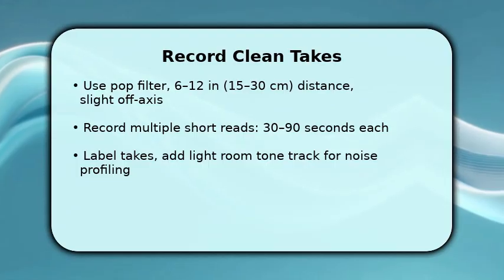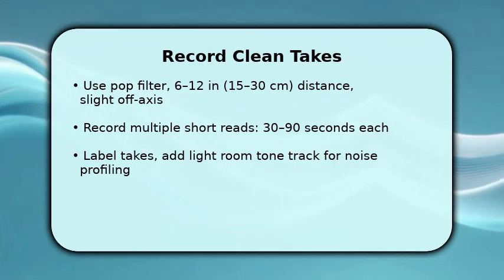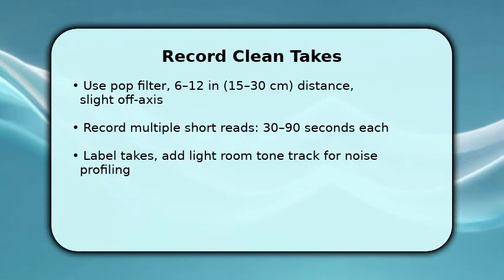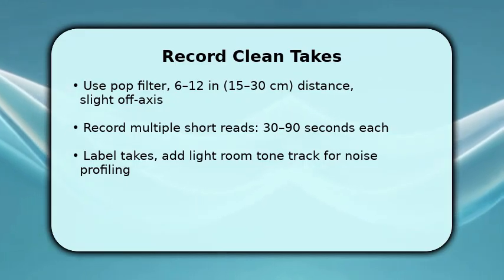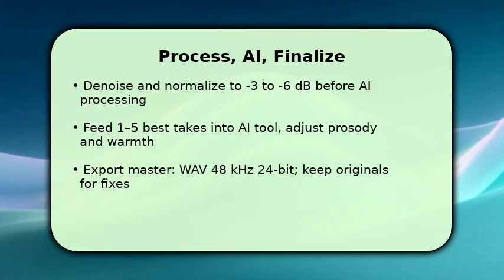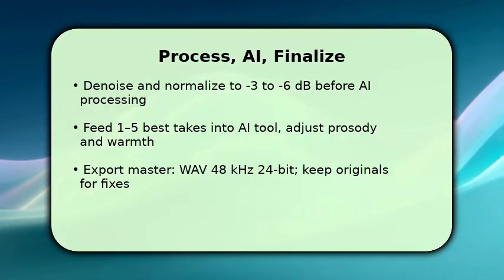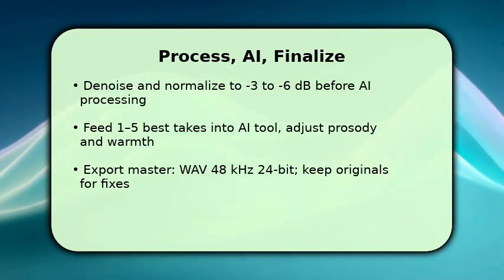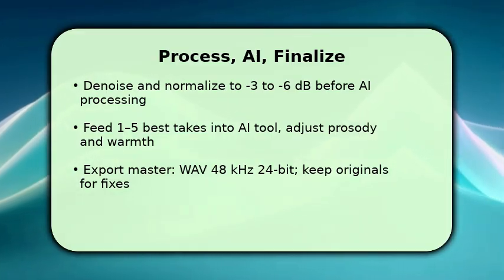How to Record Voice for Youtube Videos Ai (easy Method)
Learn the straightforward process of recording high-quality voiceovers for your YouTube videos using AI tools. This guide covers essential tips and tricks to enhance your audio, making it clear and professional.

record voice,